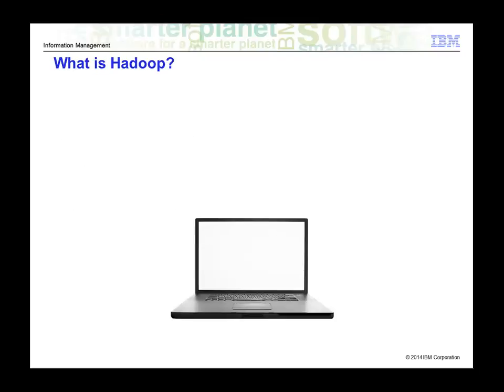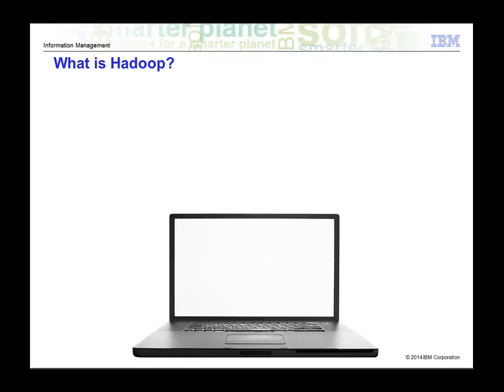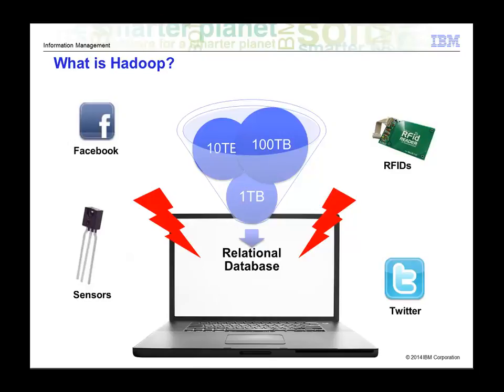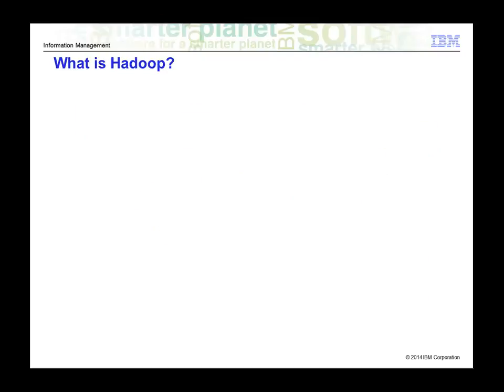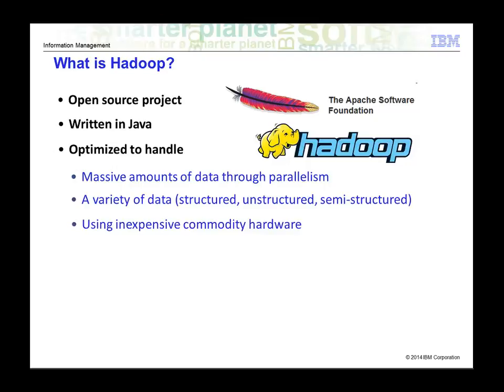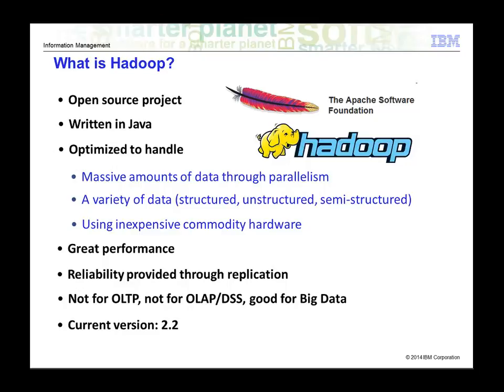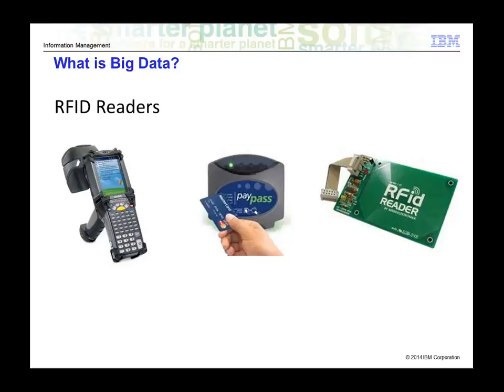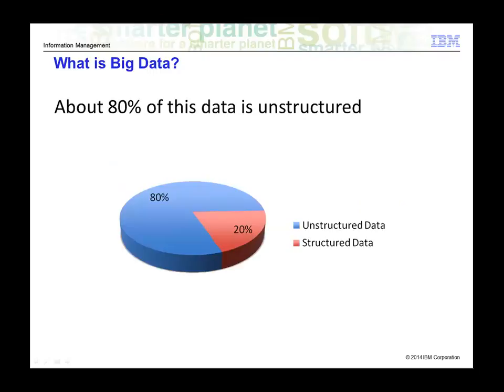Unit 1 What is Hadoop Part1